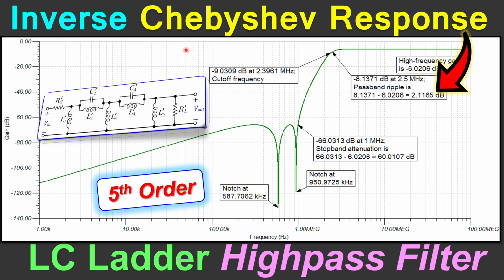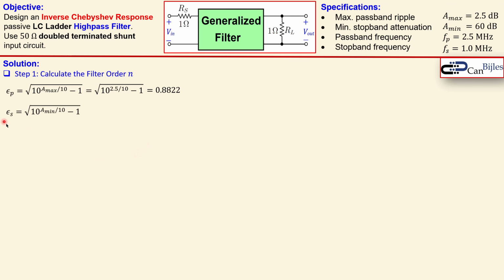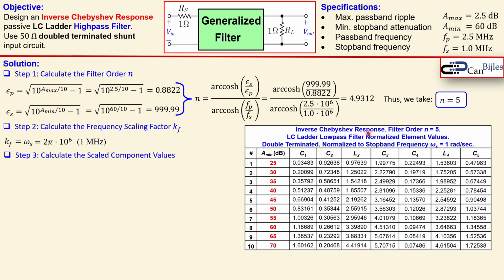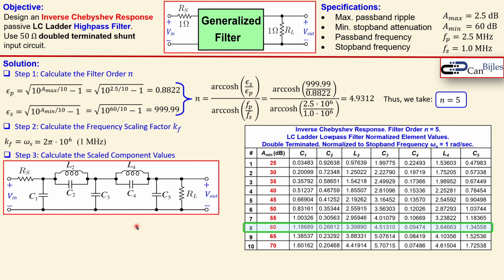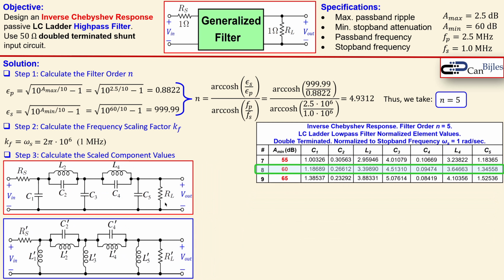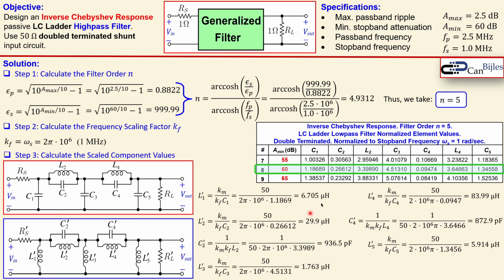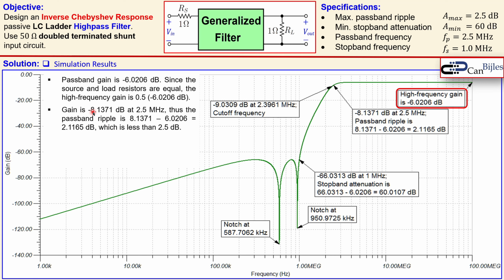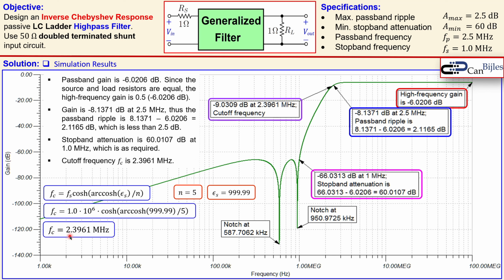LC Ladder Highpass Filter Design 💫 Inverse Chebyshev Response - 5th Order 💡 Example 2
In this video, we will discuss the LC ladder filter design having an Inverse Chebyshev response characteristics. The design filter is a passive fifth-order LC highpass filter. We will workout the design in step by step and verify our calculations using simulations in TINA-TI SPICE.